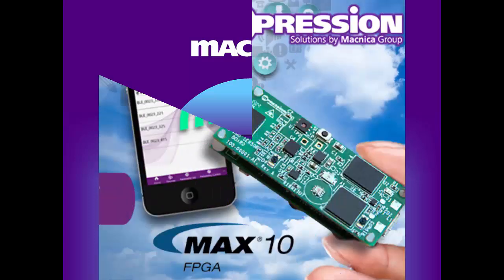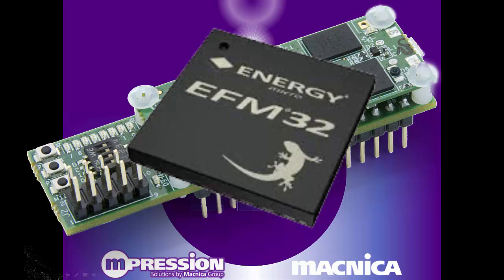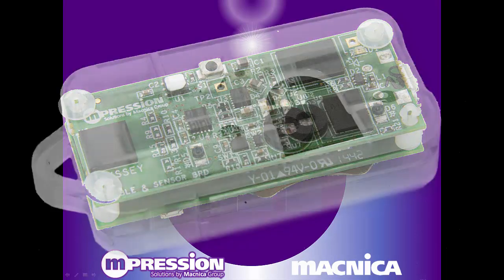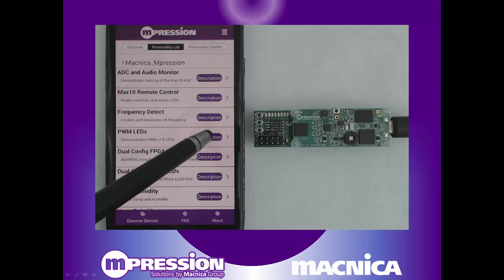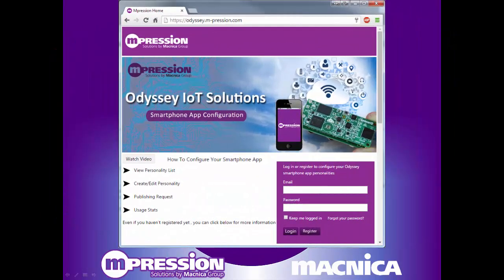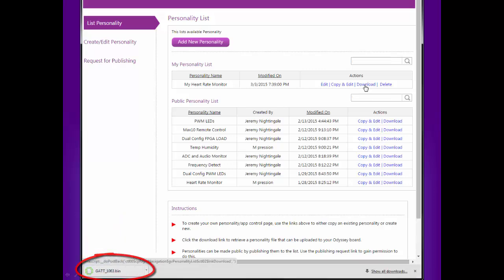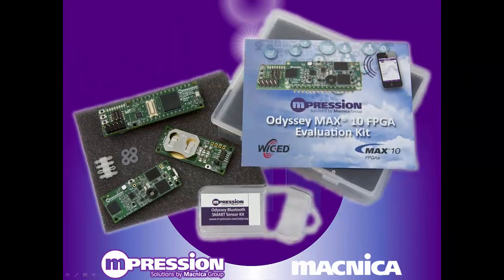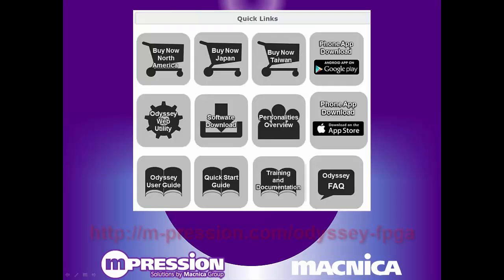Mpression Odyssey MAX®10 FPGA and BLE Sesnor Kit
Whether you are collecting and processing data, controlling a remote device, or just adding extra hardware processing to an industrial or IoT design, MAX 10 FPGAs offer outstanding value and have the features and capability you need to achieve your design goals.